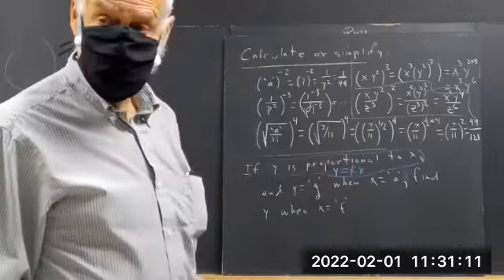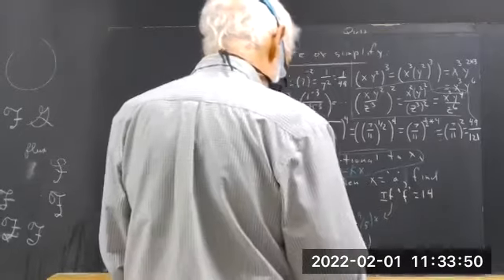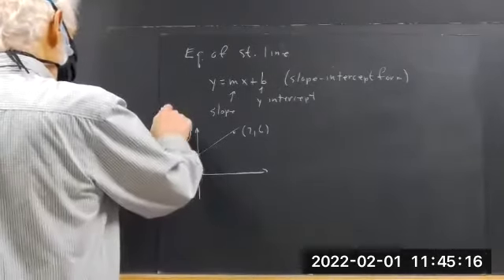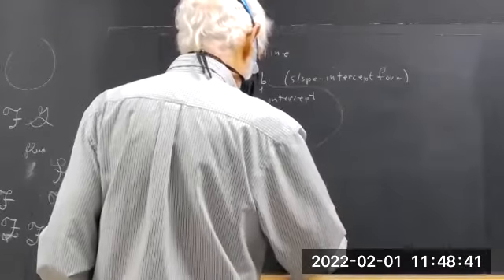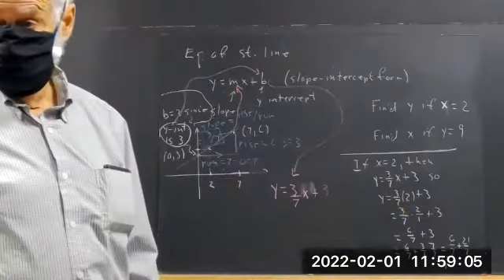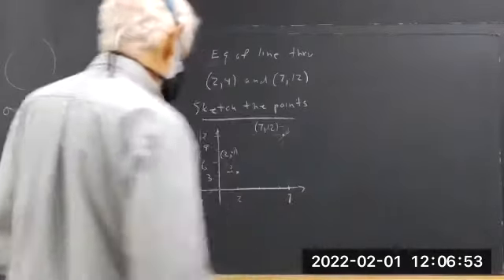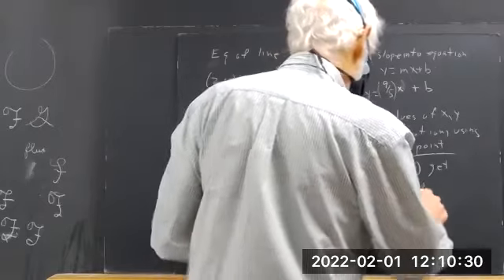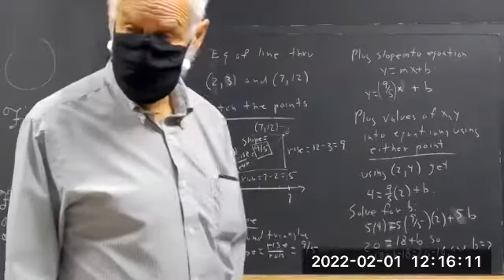dagM61_220201_slope__eqn_of_line__meaning_of_equation_of_a_line__graphs__37